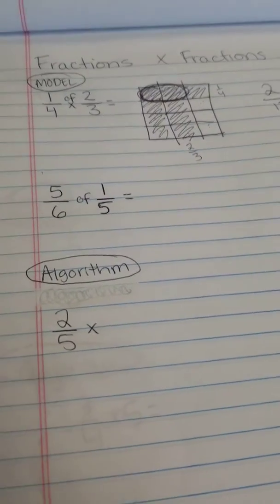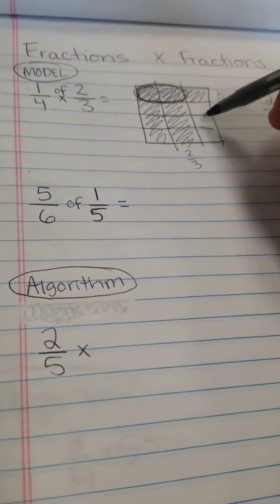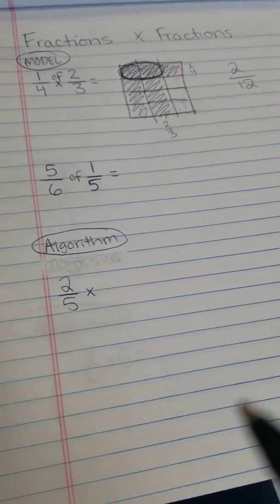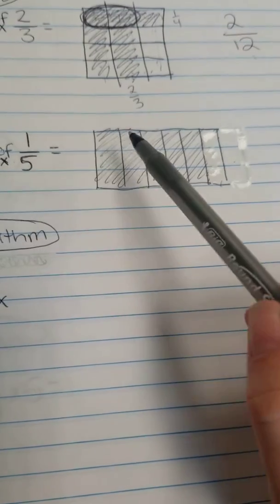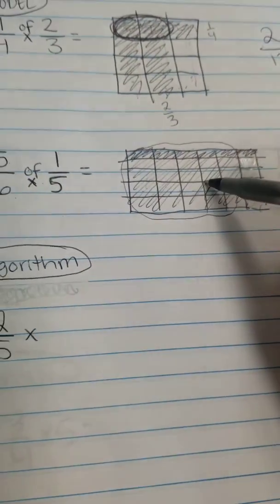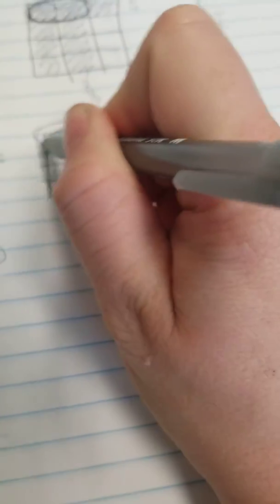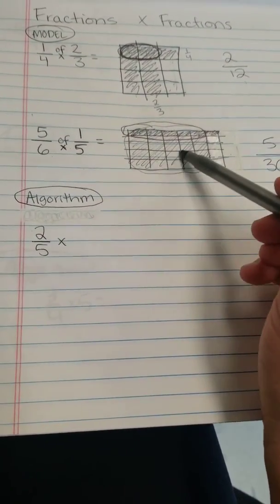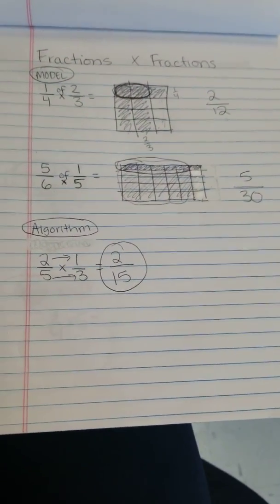Fractions x fractions - how to